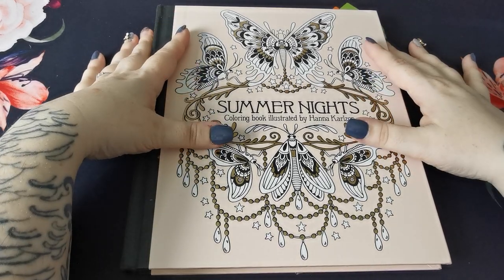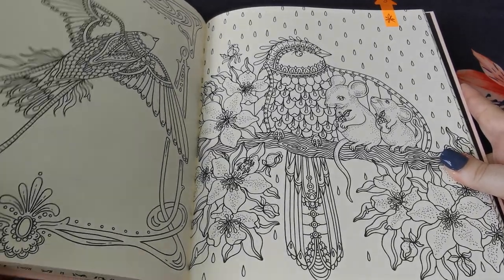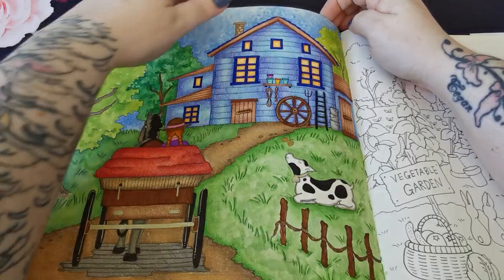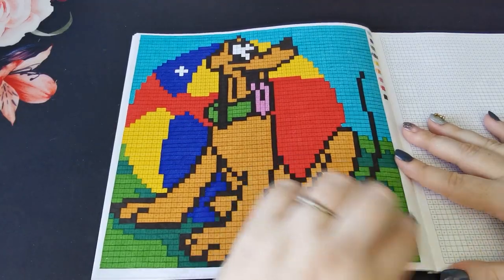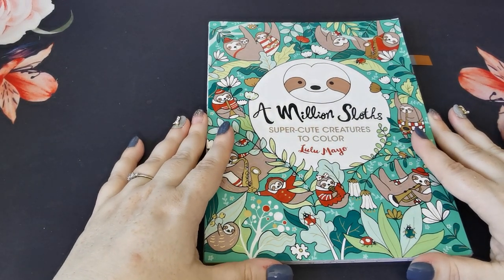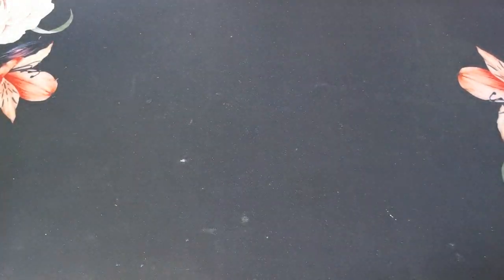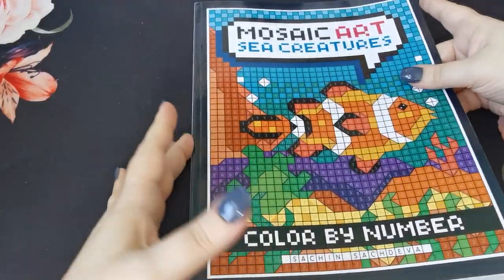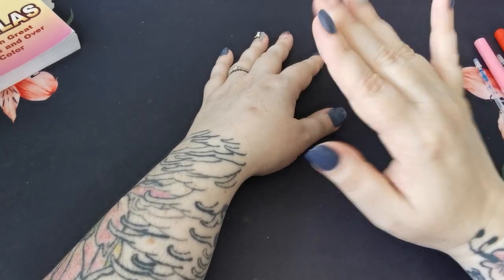Adult Colouring Completed Pages | August 2020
Hi everyone. In this video I am sharing all of my completed pages for the month of August 2020. I hope you enjoy xx